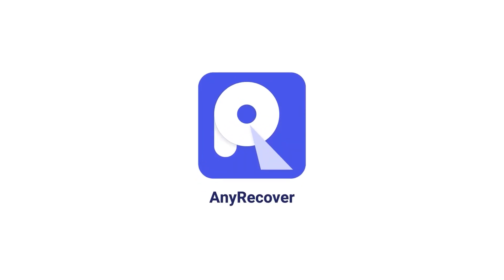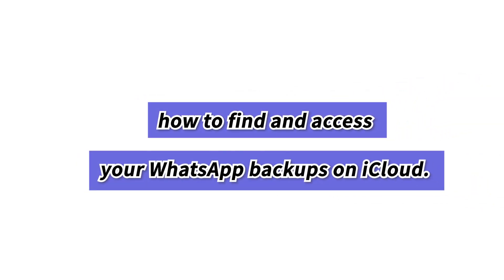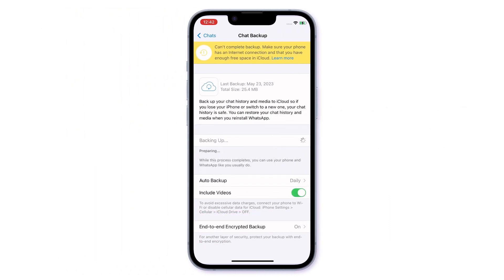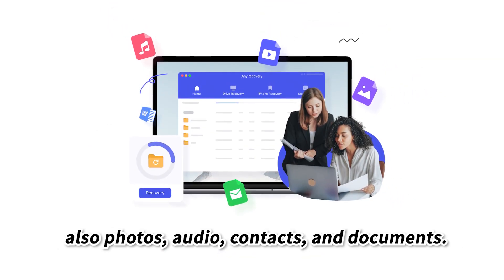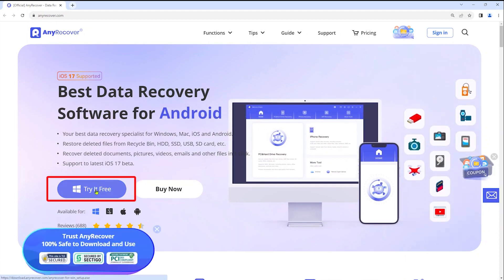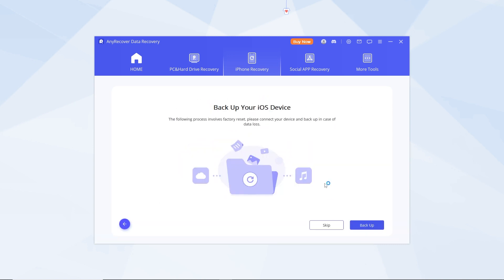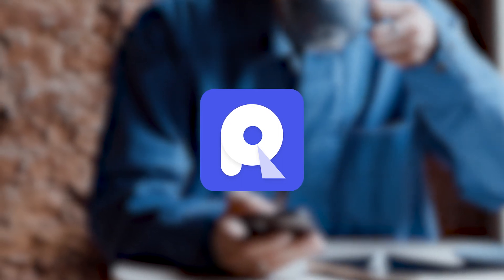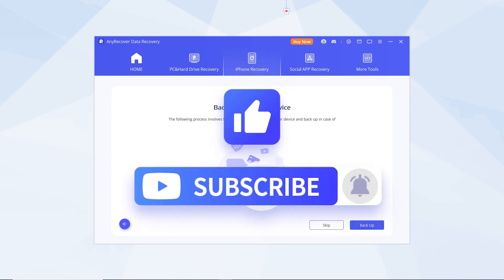How to Find/See WhatsApp Backup on iCloud [Can't See]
Can't find WhatsApp backup in iCloud? Today's video shows you how to find and access your WhatsApp backups on iCloud. Alternative way to See WhatsApp backups

Chapters:
00:00 Intro - I backed up WhatsApp but couldn't find it
00:23 How to See WhatsApp Chat Backup in iCloud
00:52 Better Alternative Way to Access WhatsApp Backup on PC
1. After downloading AnyRecover. hit "iPhone data recovery." and connect your device.
2. To access WhatsApp data, click on "Recover from iCloud."
3. Choose "iCloud Backup," enter your Apple ID and password, and select the specific backup you wish to access.
4. it will scan you backup, then you can view your iCloud backup.

WhatsApp makes communication easier than ever before. But when it comes to transferring WhatsApp data, things can get complicated.
WhatsApp uses iCloud to create a backup on iPhone, but it'll be end-to-end encrypted, and the only way is to take this backup to iTunes and extract the chat to access it.
Luckily we find an alternative way for you, use a third-party tool AnyRecover to scan your backup and recover it to your PC.

🏆What makes AnyRecover stand out
- 98% Recovery success rate and safe,  it doesn't touch on your other data
- 3-for-1 Deal: Buy one get two free, buy one software, get Windows/Mac/iPhone data recovery service.